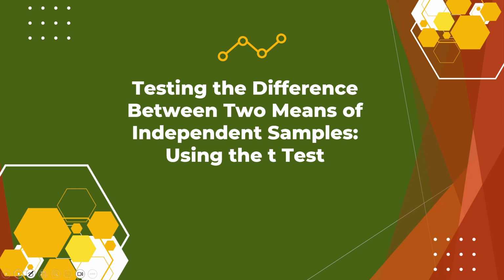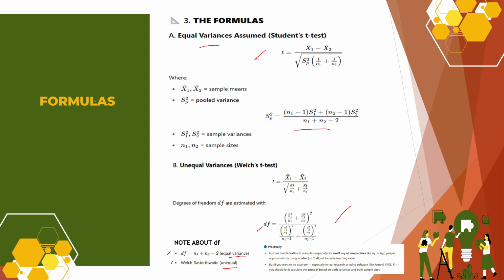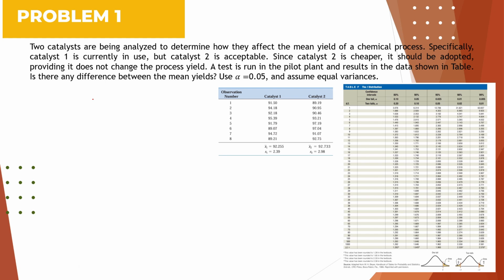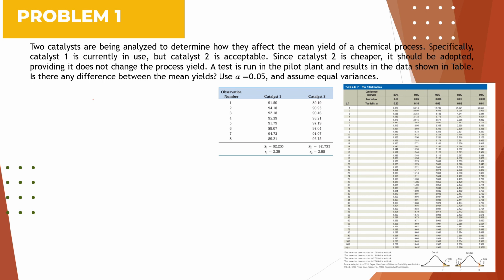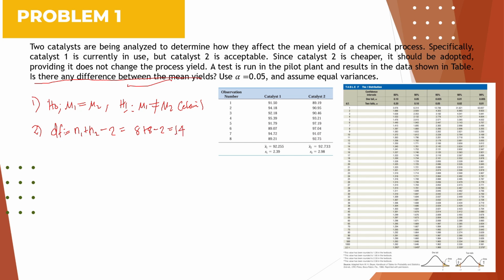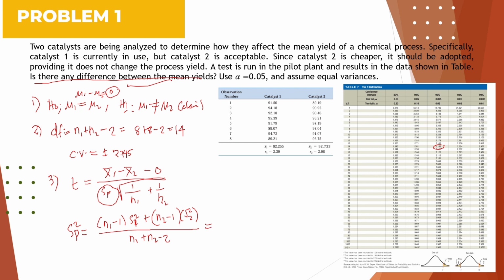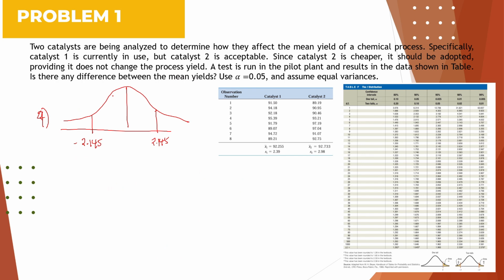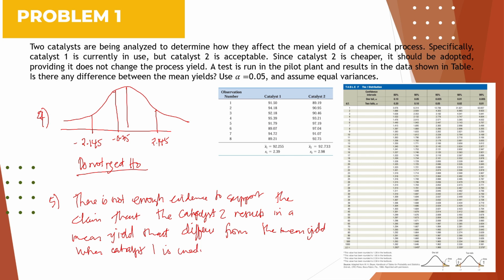Testing the Difference Between Two Means of Independent Samples: Using the t Test